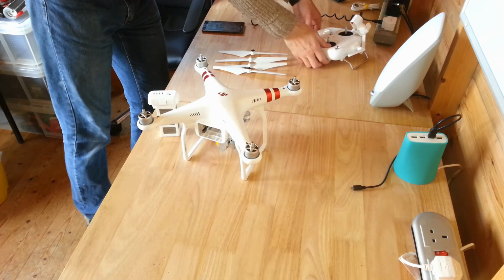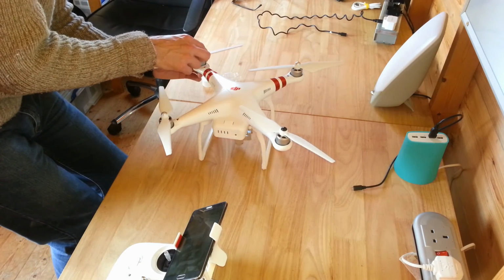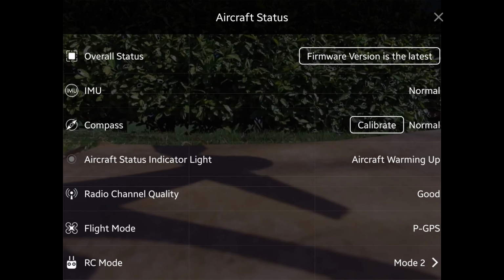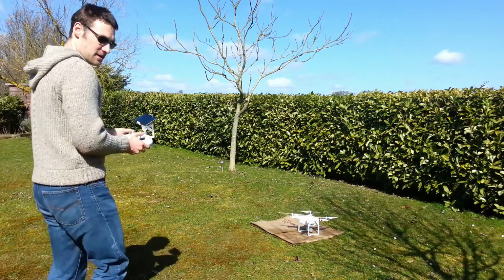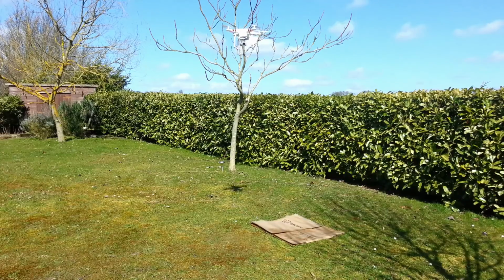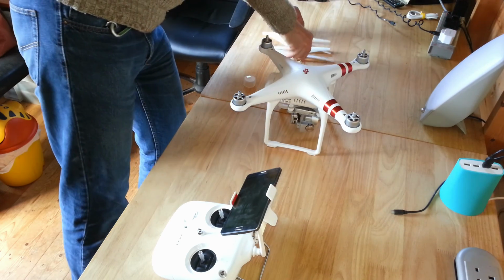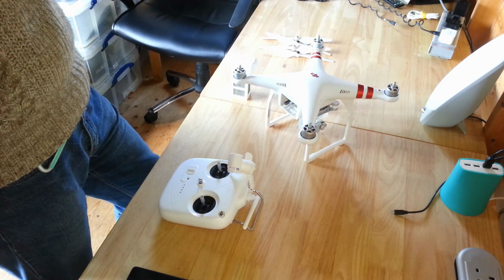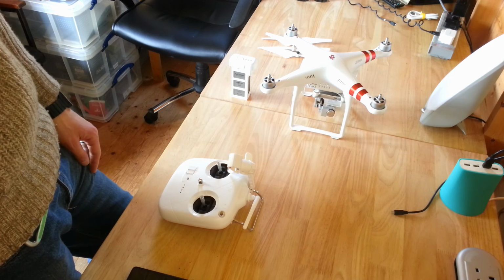Getting Started with Phantom 3 Standard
Just a walk through of the most basic steps involved in getting the air.

Sorry about the bad audio quality, I was using a rubbish old phone to do most of the recording, oh and the big old road 30m away didn't help.